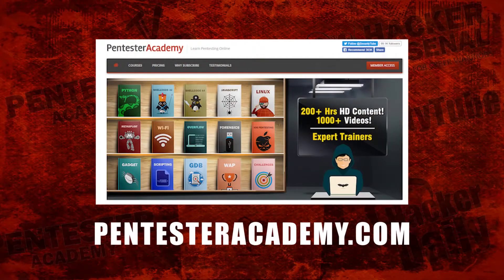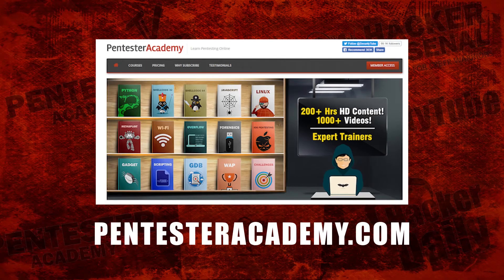Software Defined Radio with Michael Ossmann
Founder of Great Scott Gadgets Michael Ossmann talks about his training on software defined radio at Hardware Security Training. Watch as he highlights his course content which includes how to use general purpose computers to transmit and receive radio signals in order to hack wireless technologies.